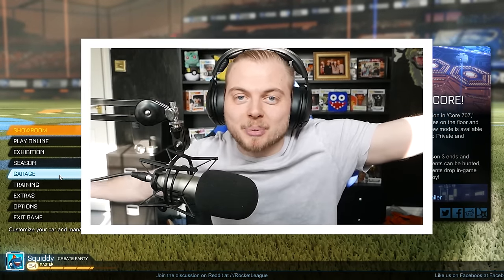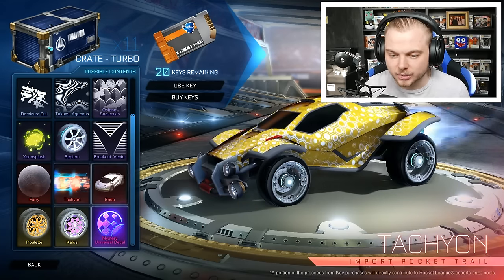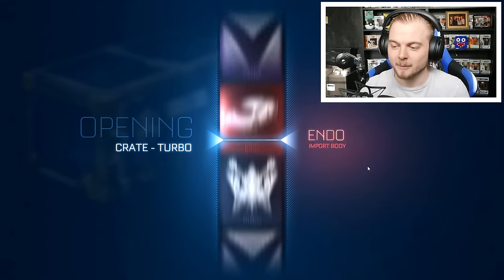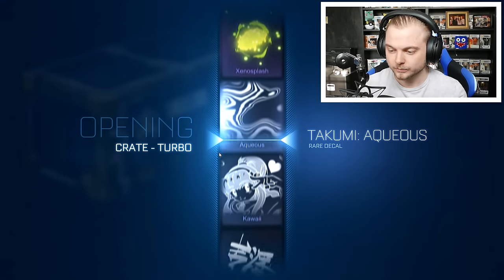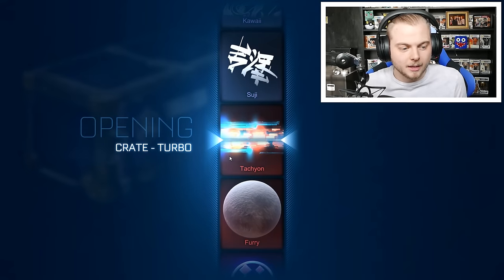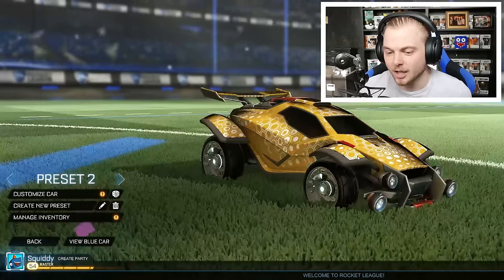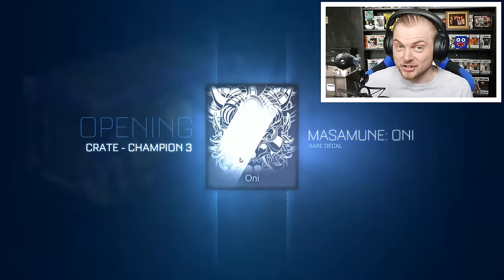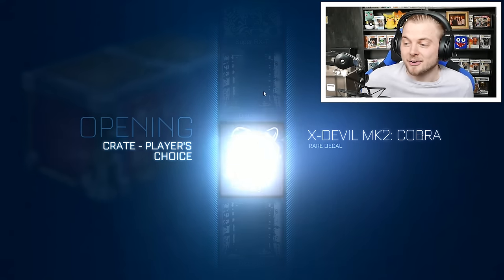OPENING 10 NEW TURBO CRATES!! - ROCKET LEAGUE!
Hello Everybody! Today I am opening 10 of the new TURBO CRATES! Hope you enjoy!